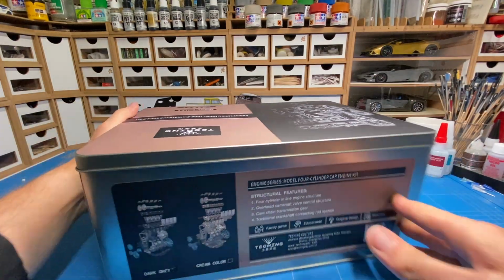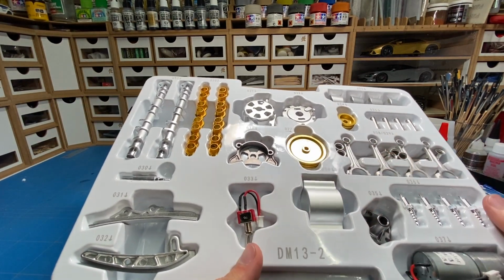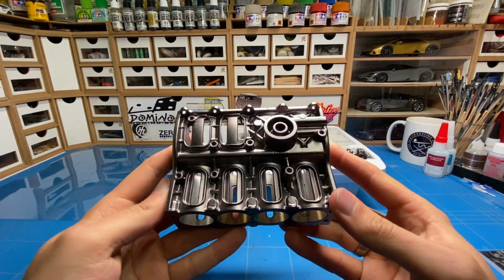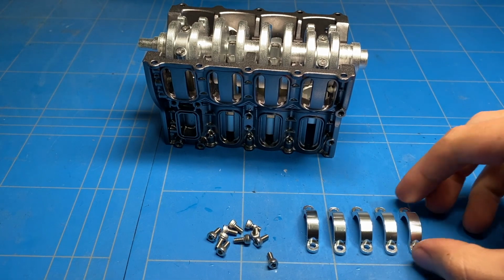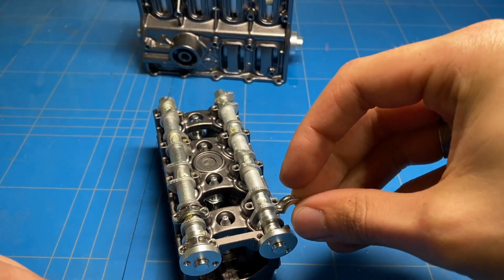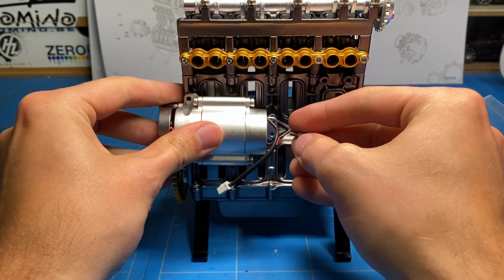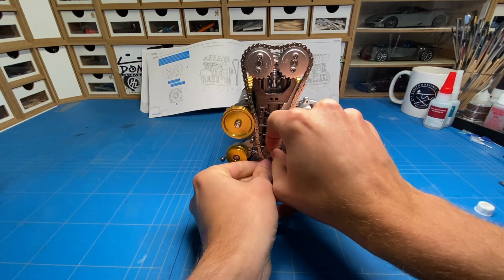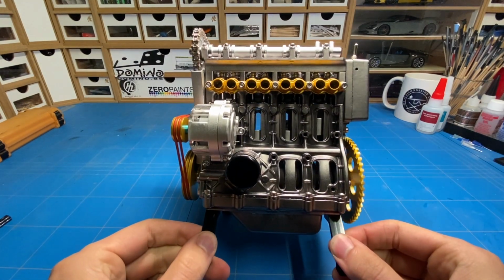Building a Functional 4 Cylinder scale model engine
Wow Stick(pen type screw driver)

✖ Shopping links for a lot of the tools i use:
My Workbench:

My airbrushes and setup:
2 Bar(28PSI) 0.5mm needle
Mr Hobby Ps-290 Airbrush:
Grip for PS-290:

A Spray booth i recommend:

Streetblisters Paint:
Streetblisters paint

CA Glue